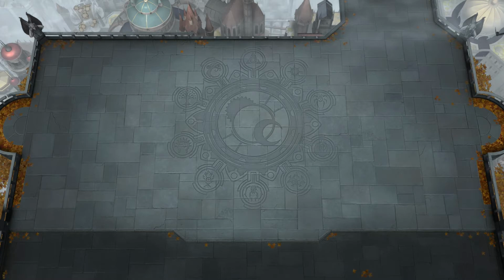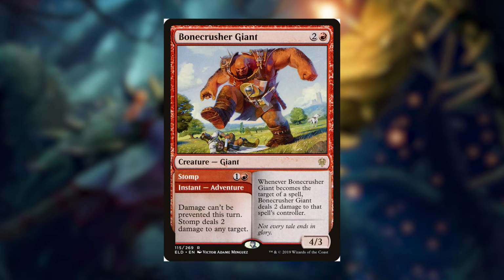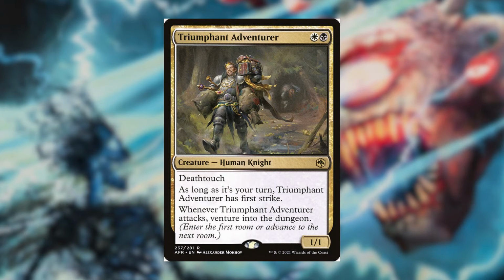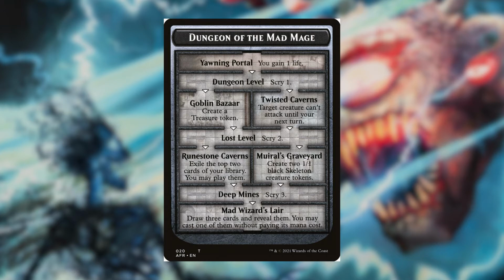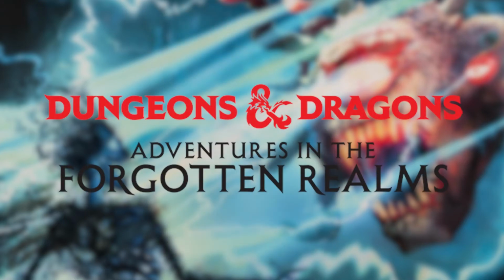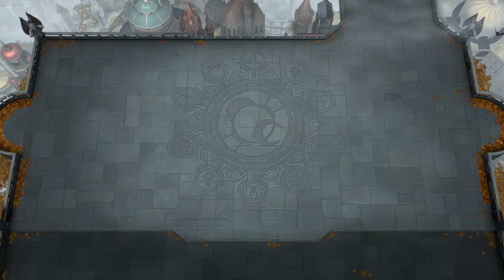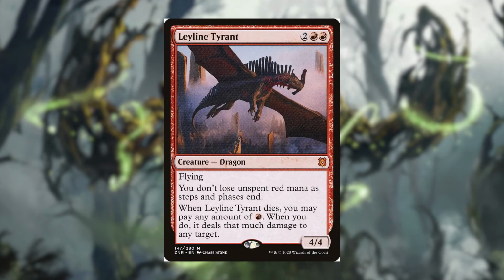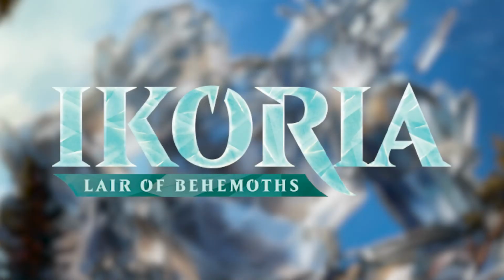Ranking All Sets In Standard 2021 | MTG Set Ranking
Standard Rotation 2021 is just around the corner, and in this video, I rank the 8 sets currently legal in standard. It also leads to a discussion about rotation and what will be missed, and what I'm excited to see go.